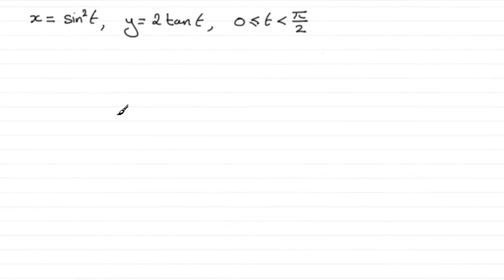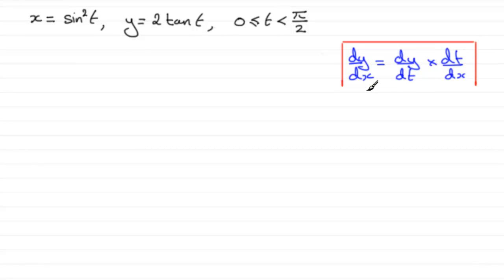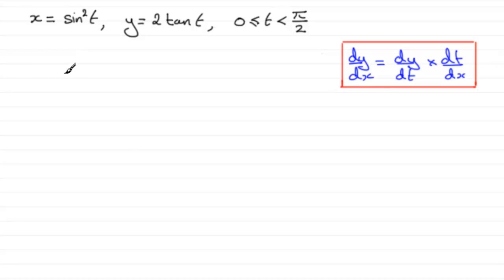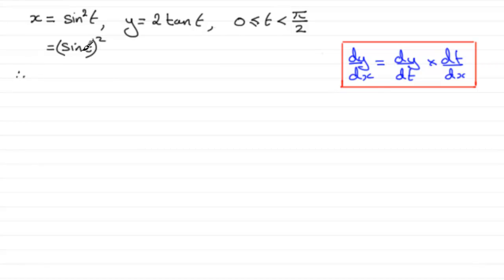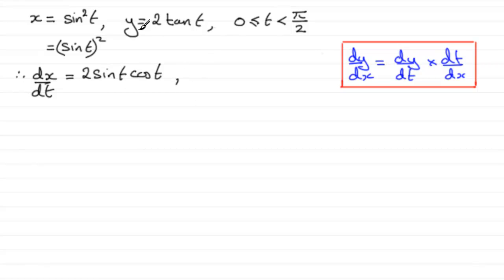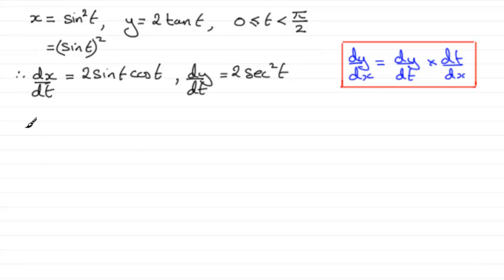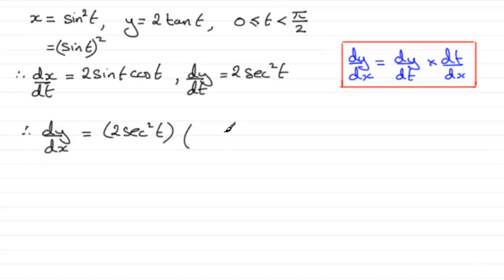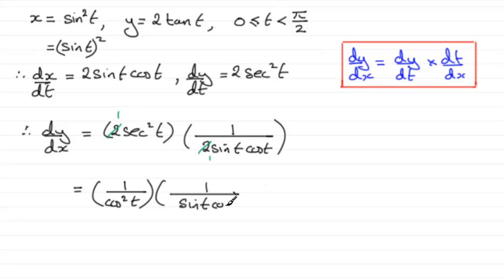Parametric differentiation : Edexcel Core Maths C4 June 2010 Q4(a) : ExamSolutions